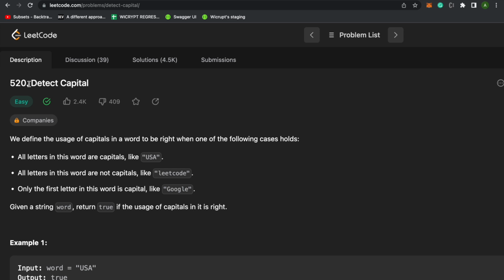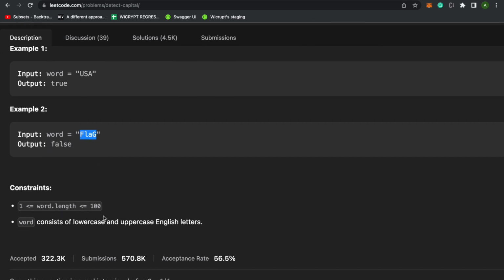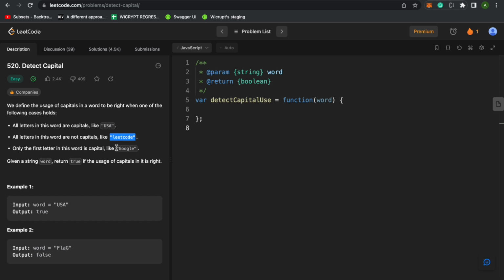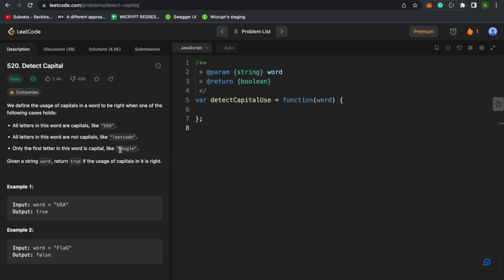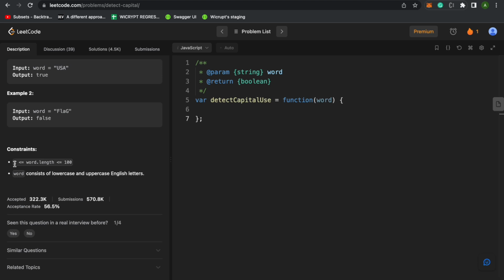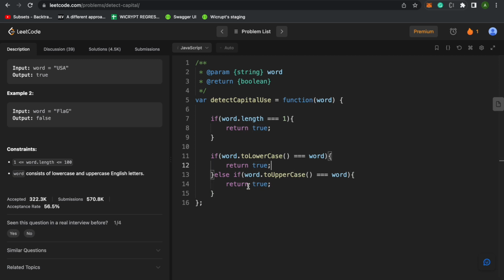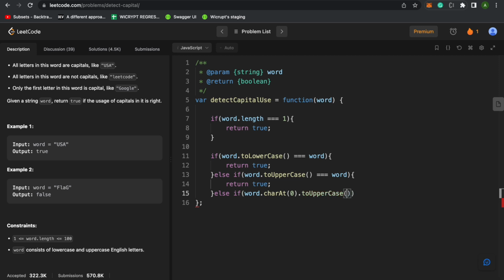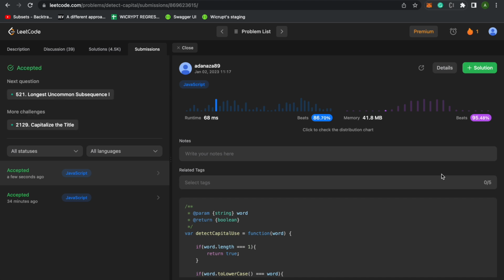Leetcode 520: Detect Capital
Solve Leetcode 520:  Detect Capital
This is a Javascript solution but the idea should be true for any language.